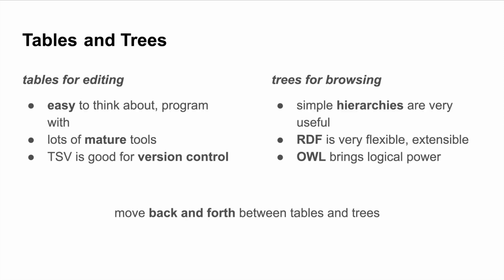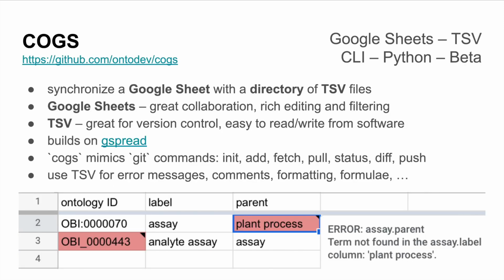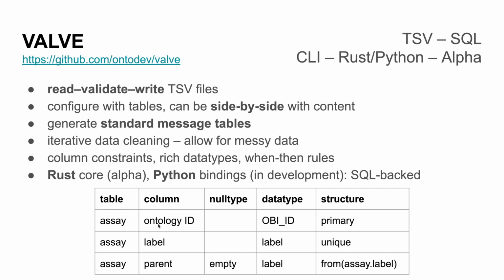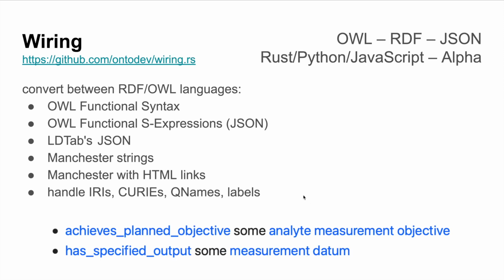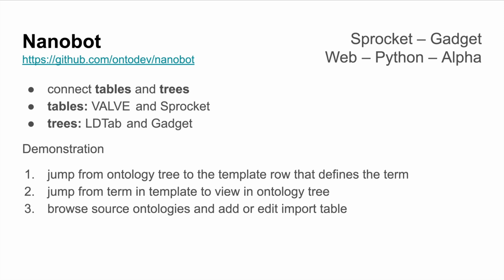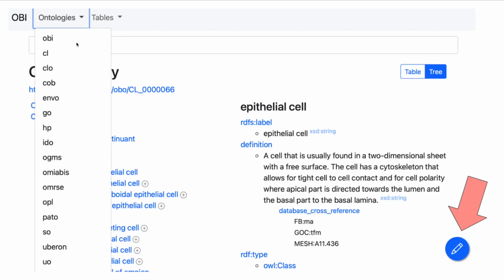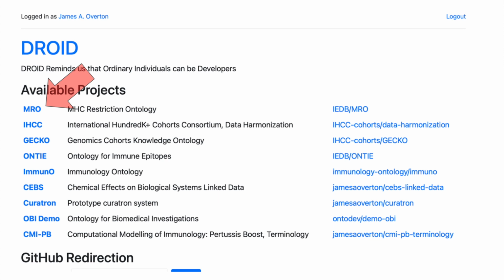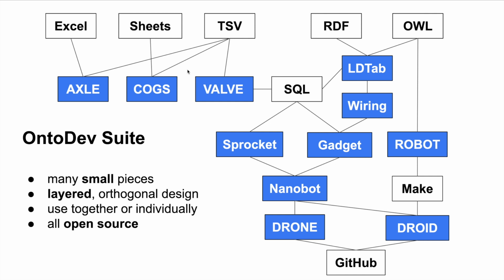The OntoDev Suite of Ontology and Data Integration... - James A. Overton - BOSC - Poster - ISMB 2022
The OntoDev Suite of Ontology and Data Integration Tools - James A. Overton - BOSC - Poster - ISMB 2022